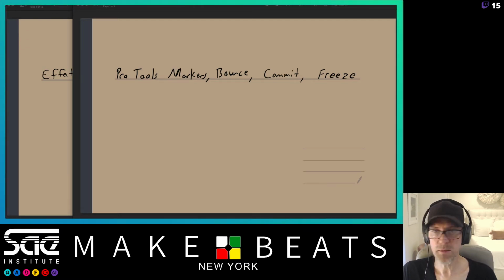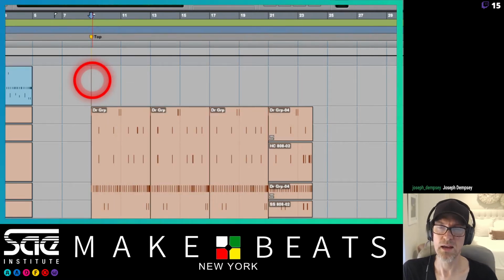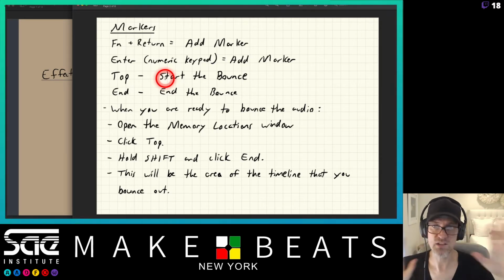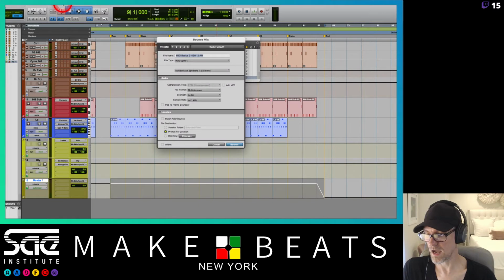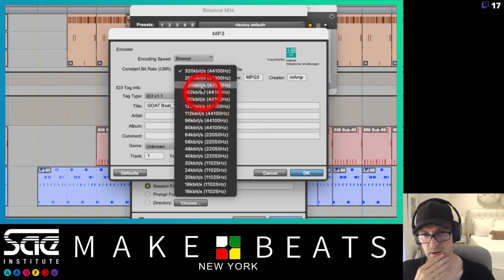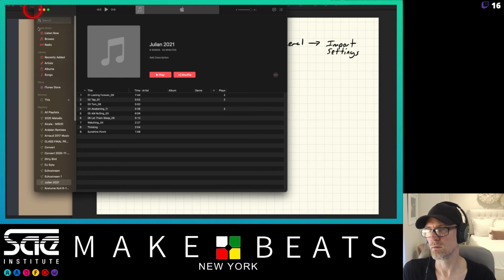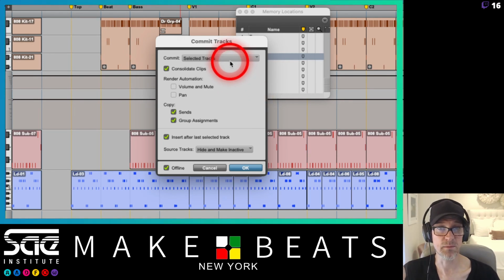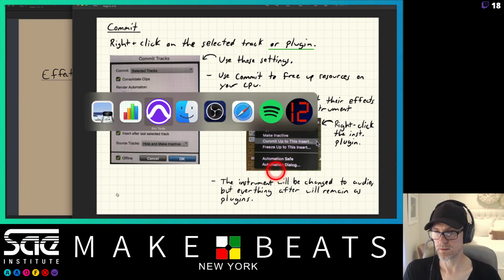06-07-2021 Pro Tools Markers-Bounce-Commit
Today's video covers everything you need to know regarding bouncing tracks. A bounce is when you make a stereo version of your song for other people to listen to. It's a very important part of the recording process, and today I explain how it works.

I also go into committing tracks, and why it's important. And finally, markers can be your best friend. Today we talk about how to set those up, and how to use them effectively.